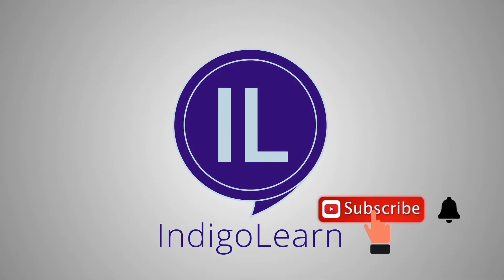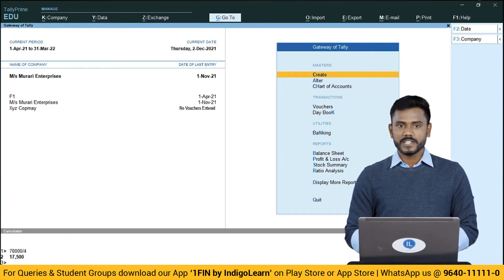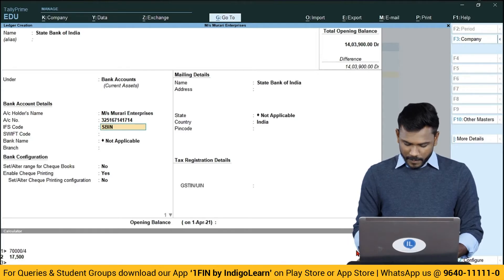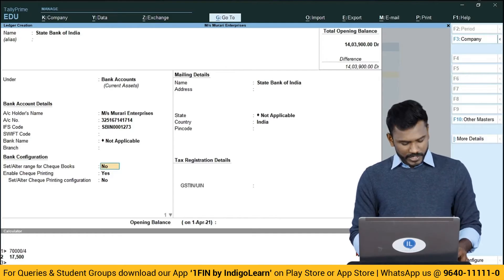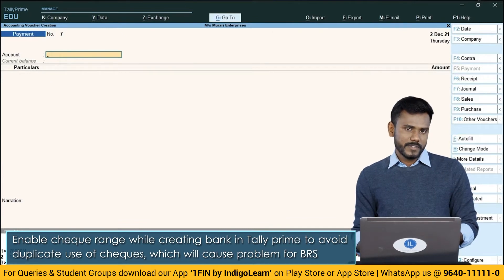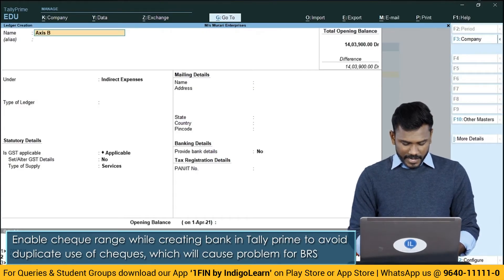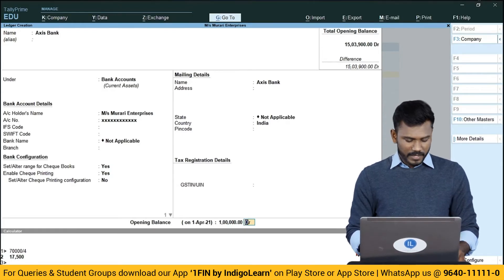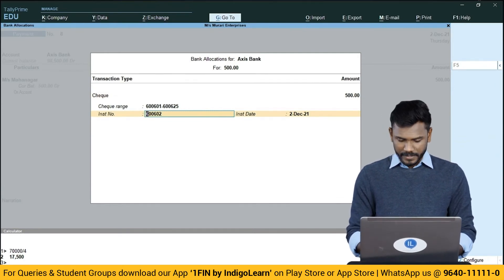Tally Prime | How to Configure Cheques in Tally prime?